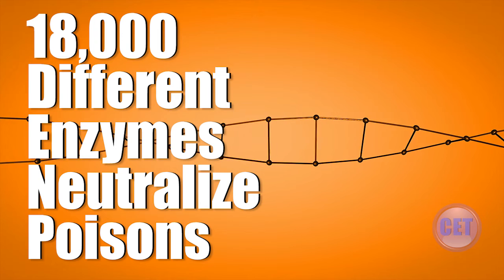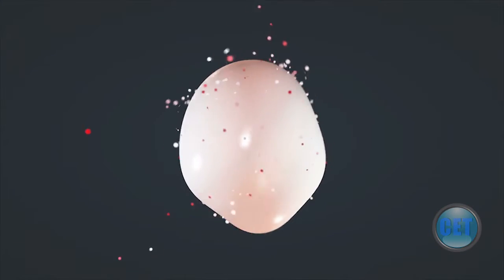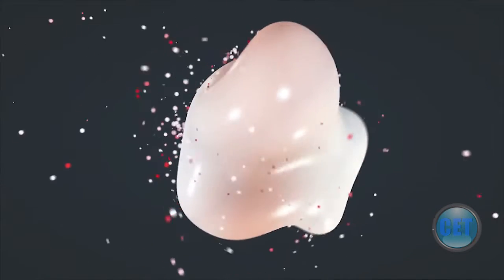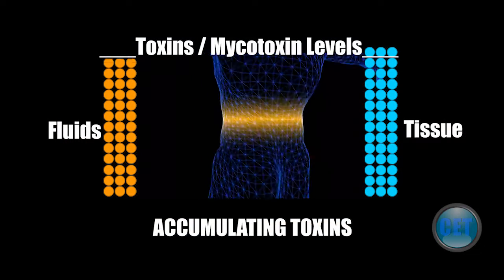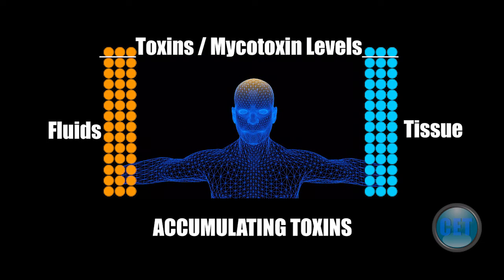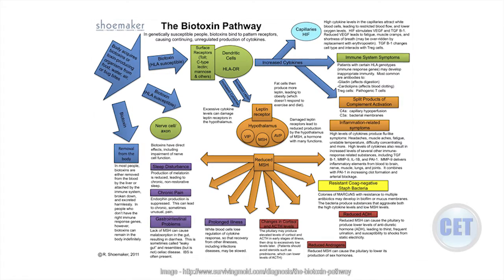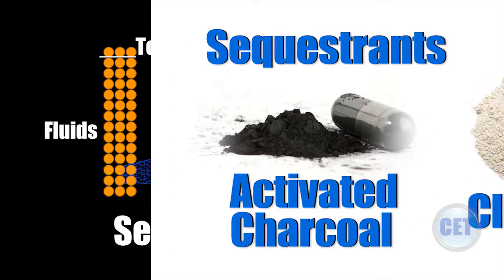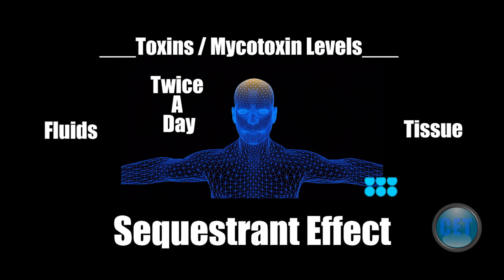Cumulative Organic Chemical Hyper-Toxicity 0517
Dr. Michael Gray, M.D., M.P.H., C.I.M.E.  describes the clinical health condition, "Cumulative Organic Chemical Hyper-Toxicity", what it is, who is affected and how he and his medical colleagues in his toxicology clinic at Progressive Healthcare Group help people with this condition remove toxins from their system and promote systemic healing.